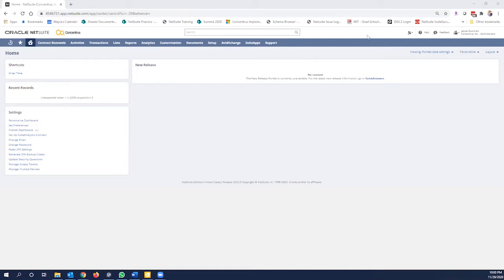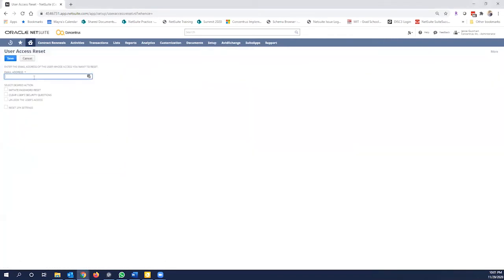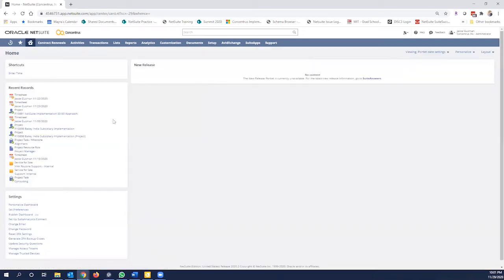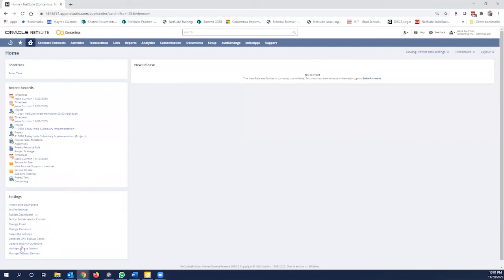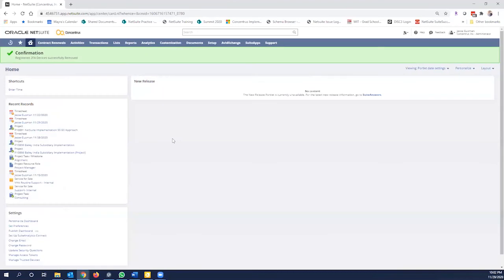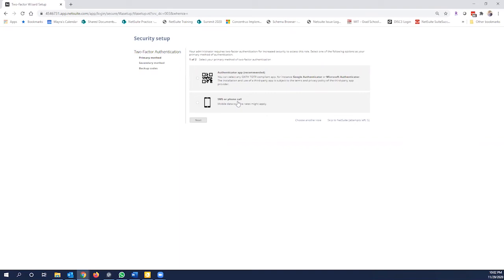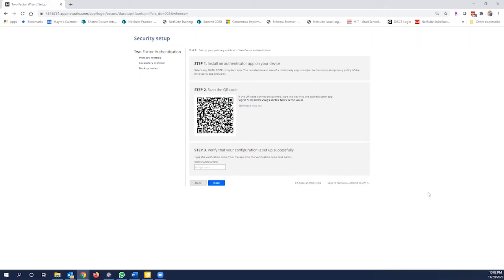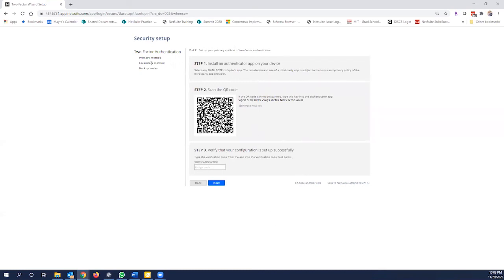NetSuite Tutorial: Short & 'Suite: 2FA Reset